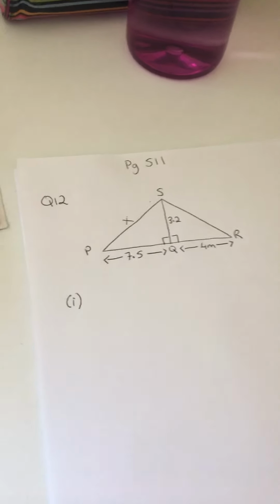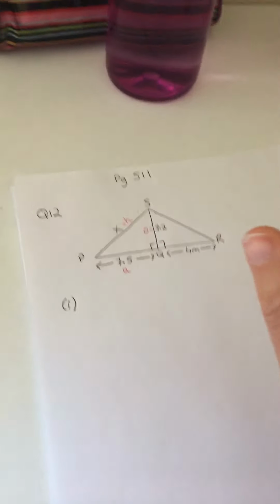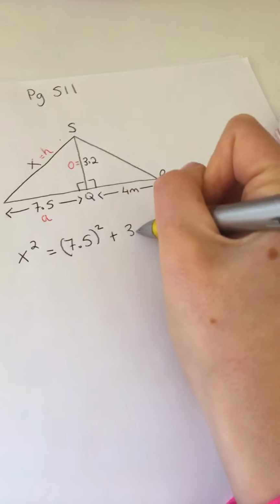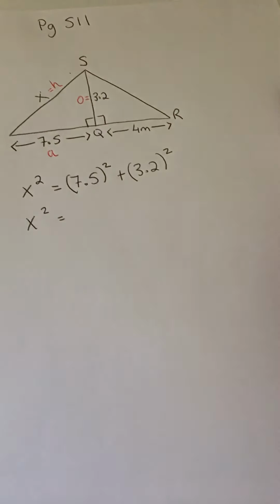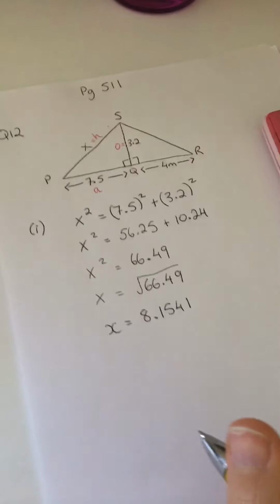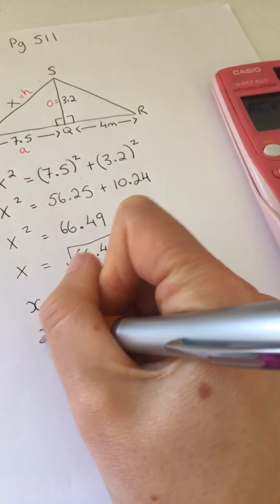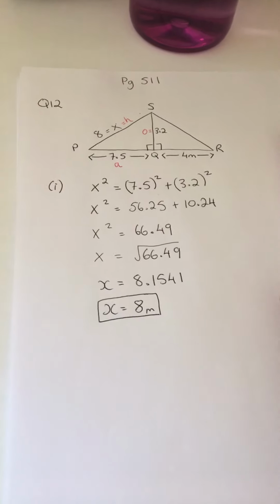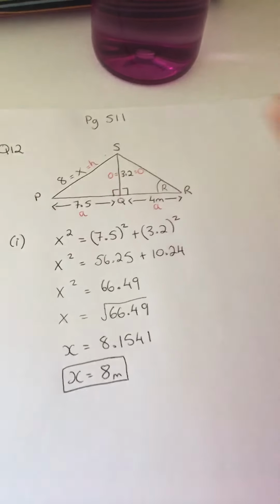Page 511 Q12 PART 1